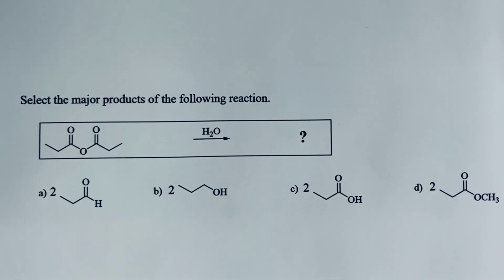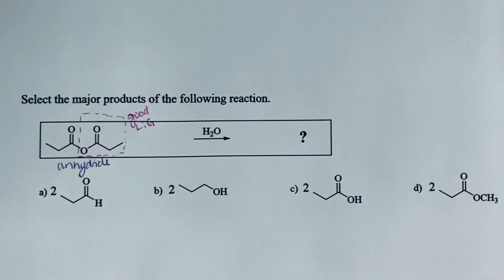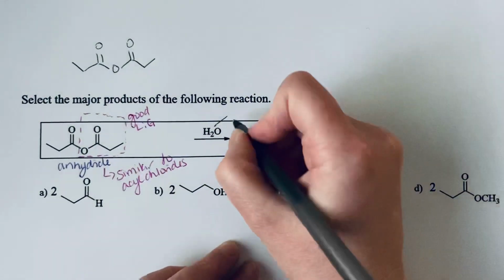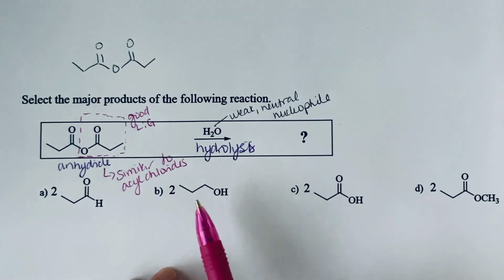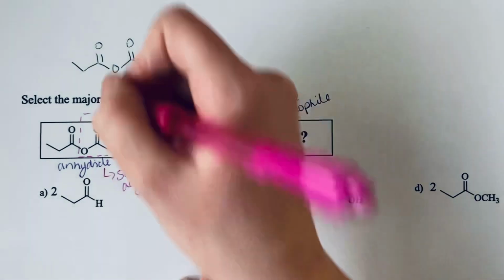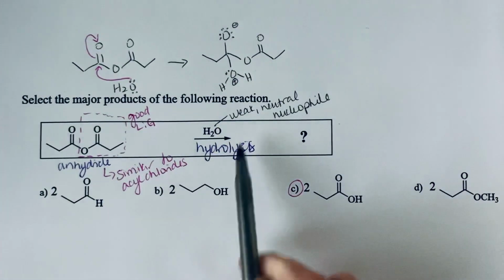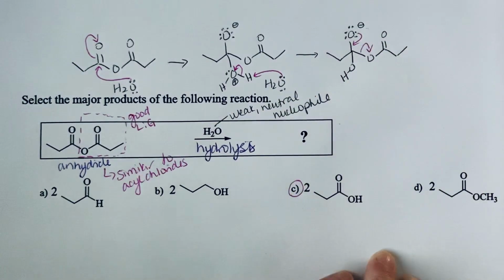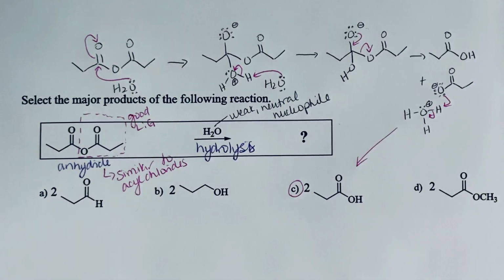February 25, 2021